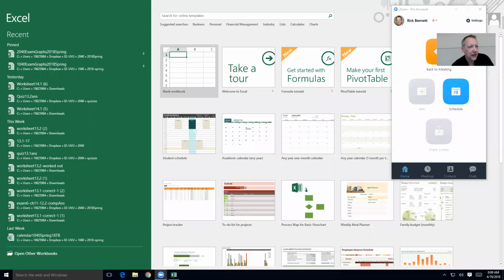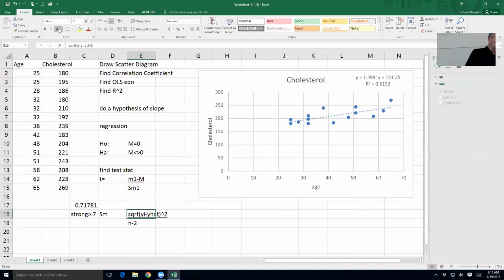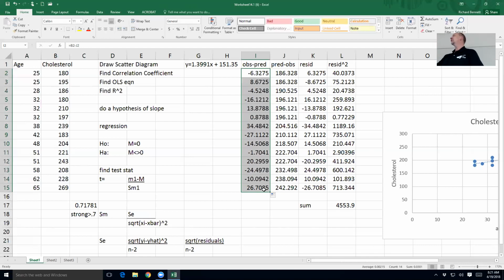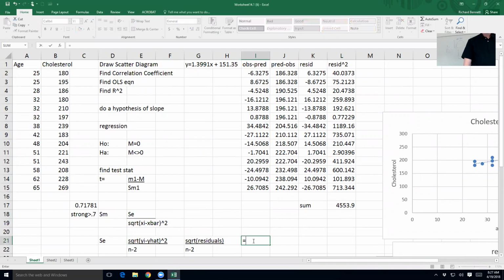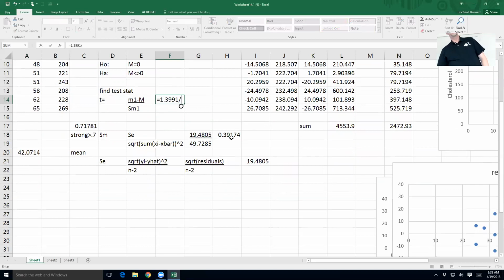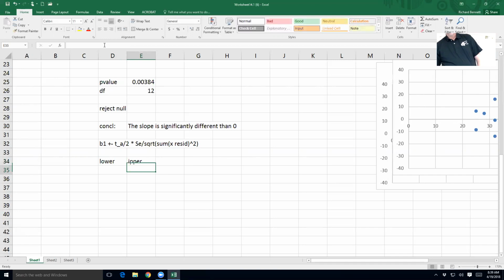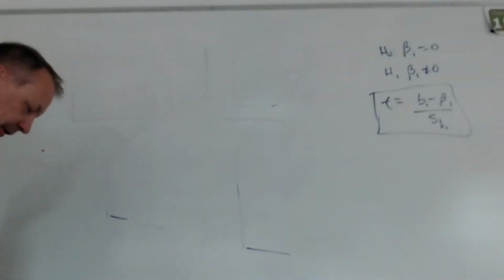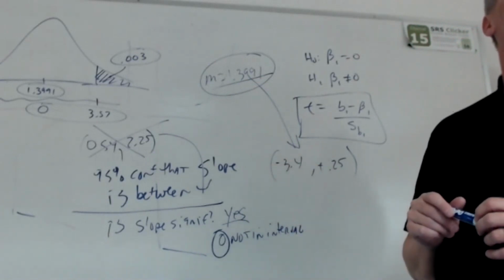14.1b -Residuals - Hyp Test for Slope